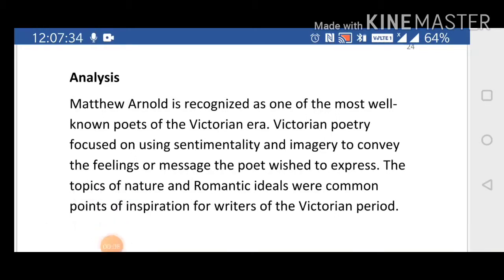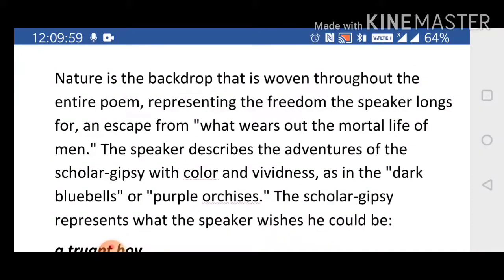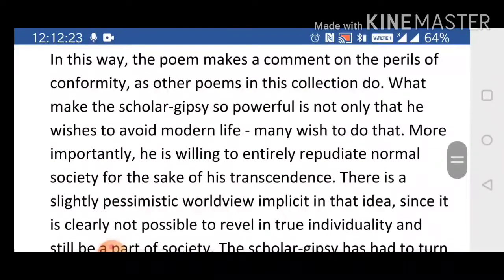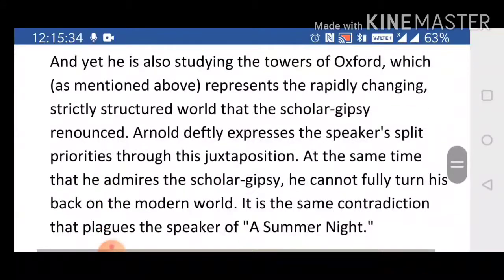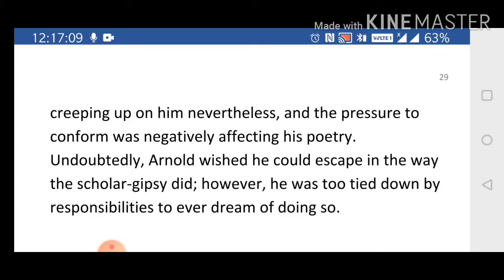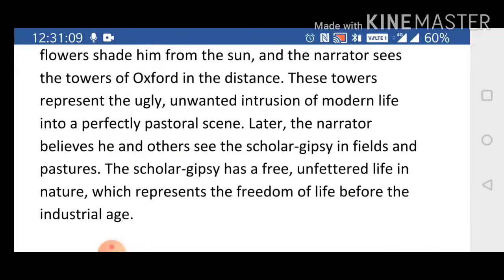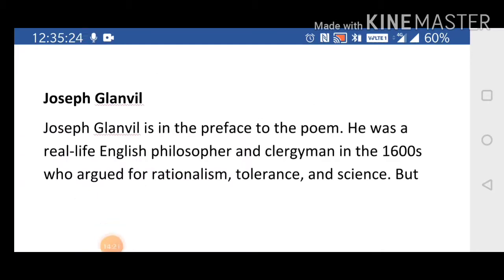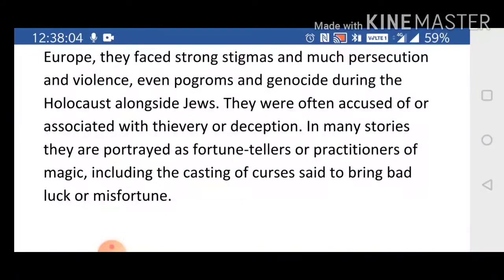THE SCHOLAR GYPSY 2 Matthew Arnold by Dr Neeta Mathur.mp4